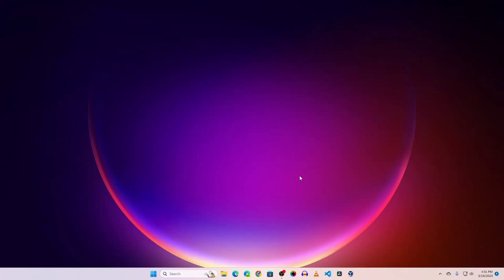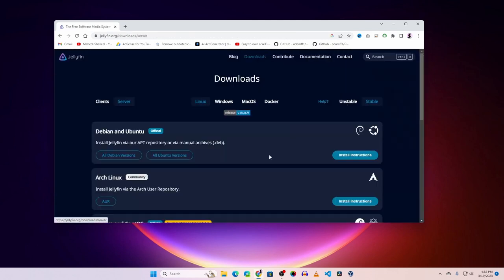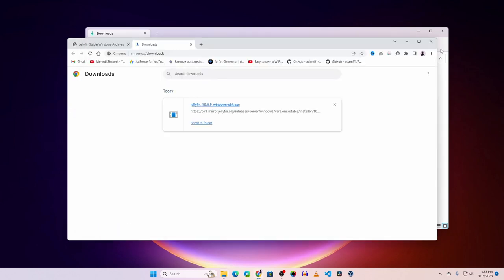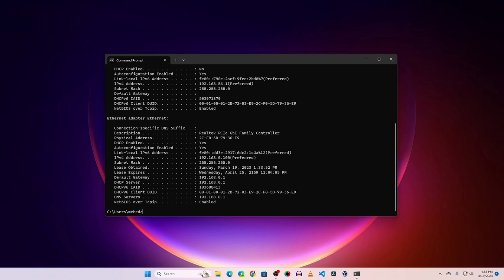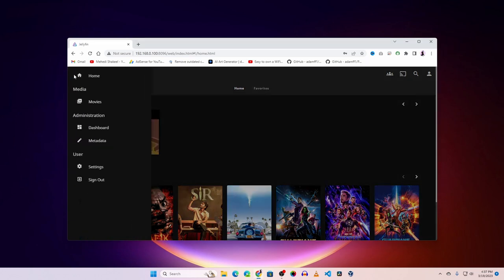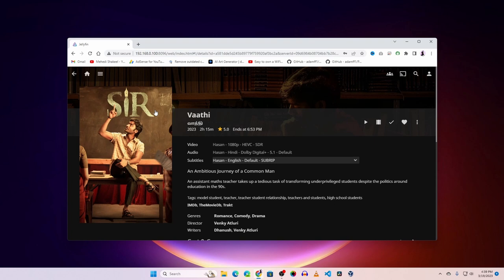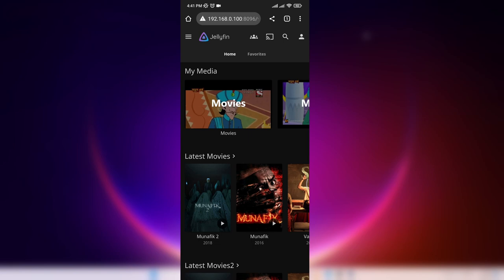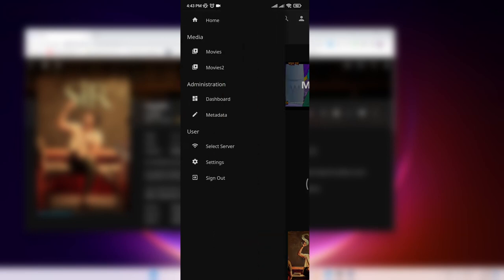How To Make Own Movie Server at Home For Free!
How To Make Own Movie Server at Home? In this video tutorial, we will show you how to make your own movie server at home using Jellyfin. With Jellyfin, you can organize and stream your movie collection to any device in your home network, making it a perfect solution for movie enthusiasts and families. We will guide you step by step through the setup process and show you how to customize the interface to suit your preferences. By the end of this video, you'll have your very own movie server up and running, ready to enjoy your favorite movies at any time using nay device connected to your home network.